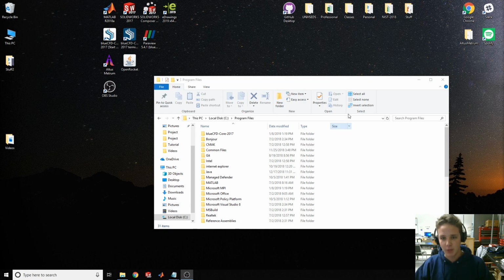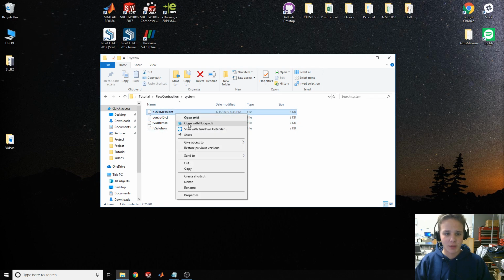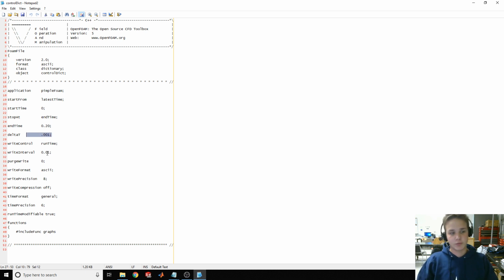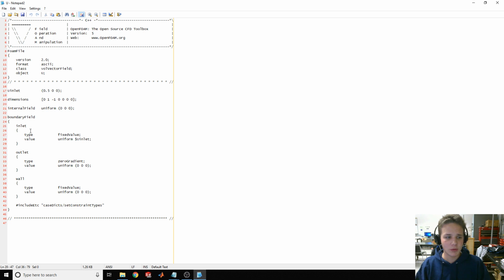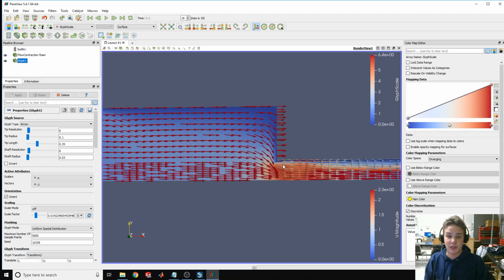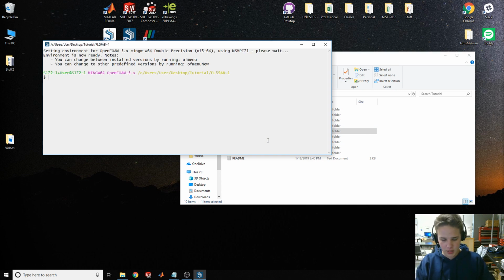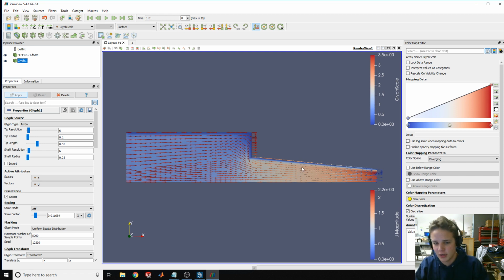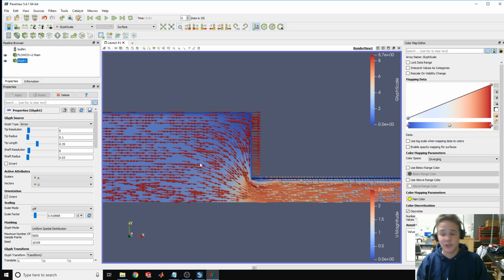Converging Flow - Openfoam Tutorial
This tutorial helps a beginner of openFoam understand the basic concepts that most struggle with. It uses a basic tutorial that comes with the installation of OpenFoam and puts an interesting twist on it to showcase some of the features openFoam has to offer.